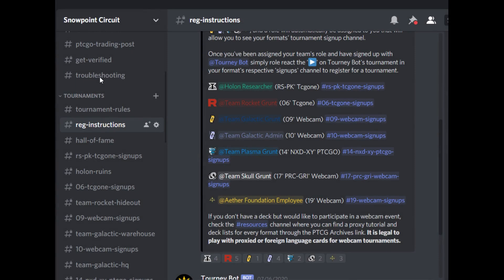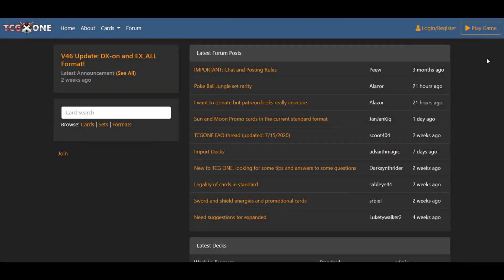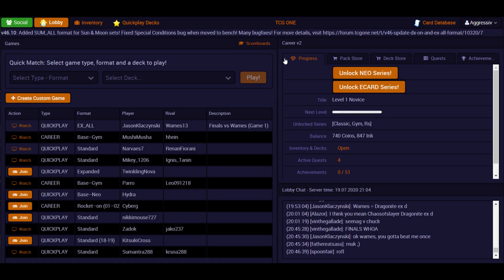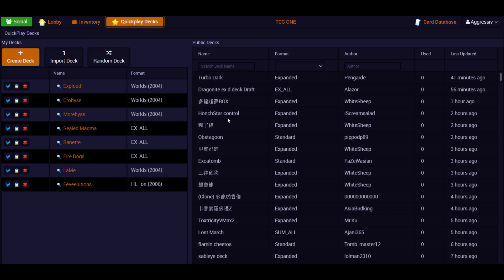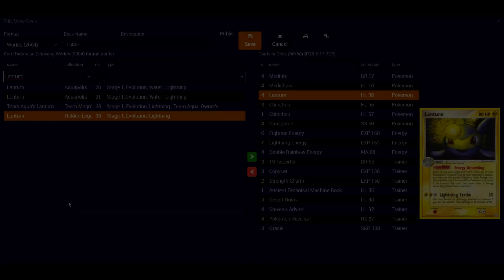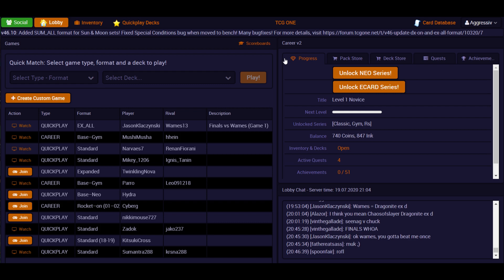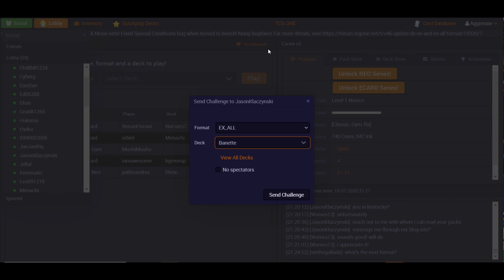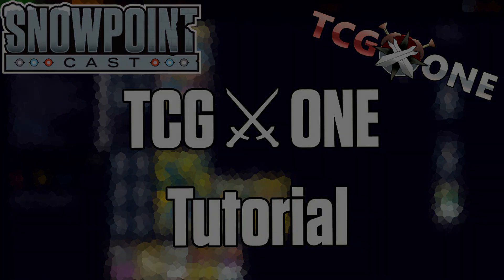TCGONE Tutorial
I go over some of the basics that you need to know in order to start using Tcgone.

Snowpoint Circuit Tournament Discord (If link doesnt work ask for one in the comments and one will be provided)
Twitter (Follow for future tournament updates): @Drewgong__Allen